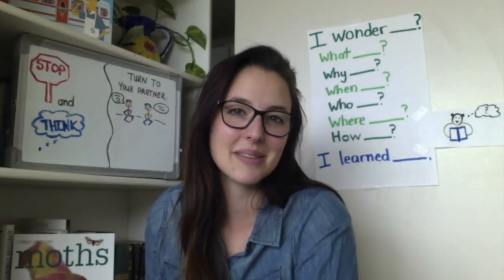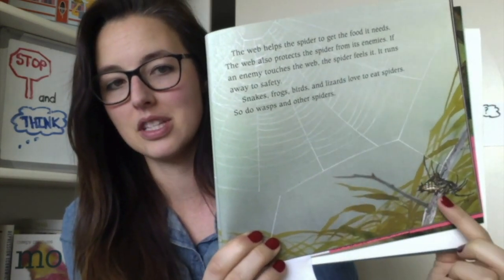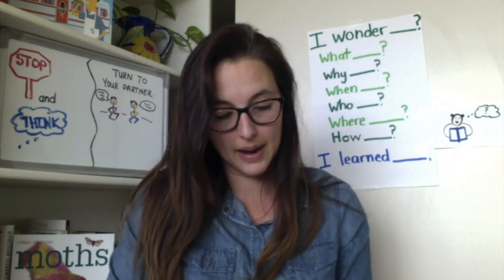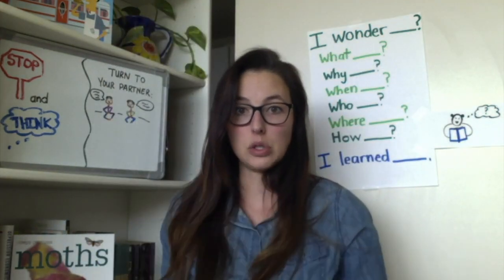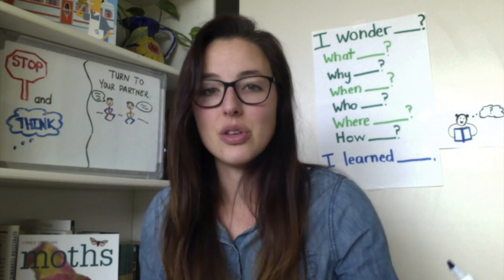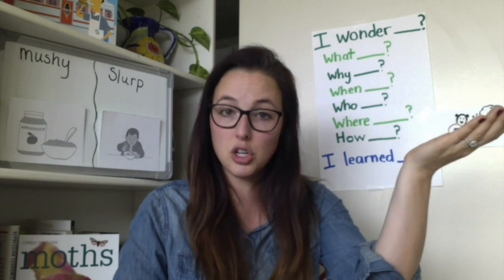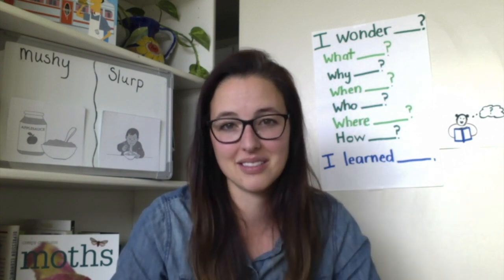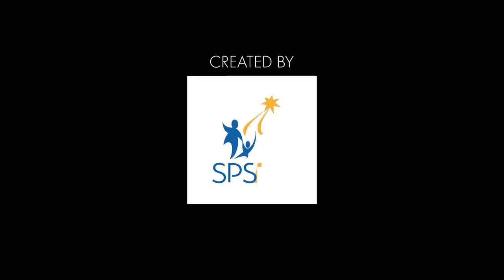ELA, 2nd Grade, 5/8, Wondering Non Fiction